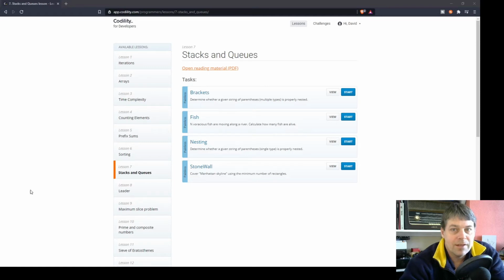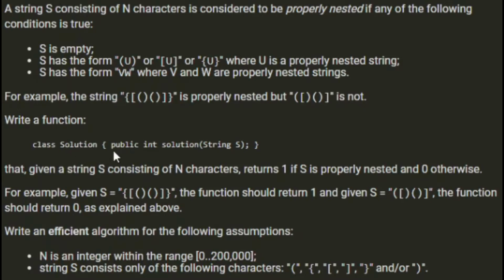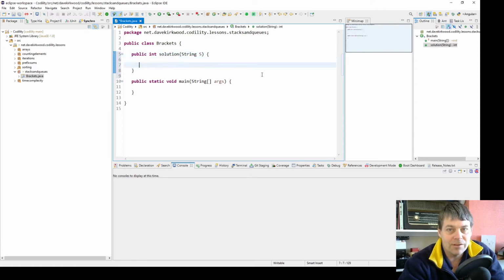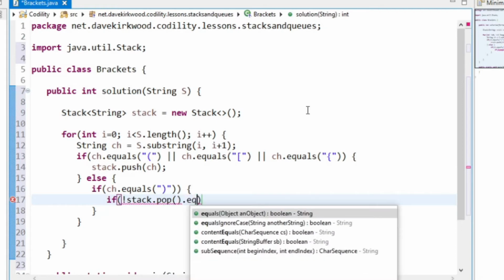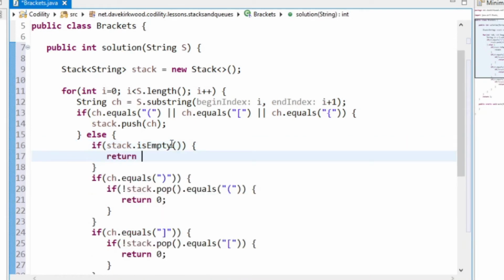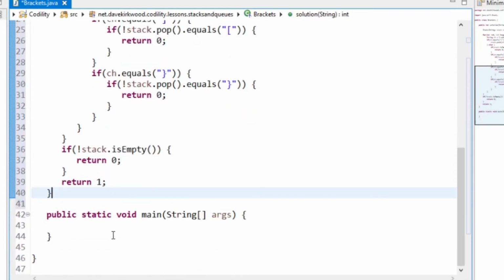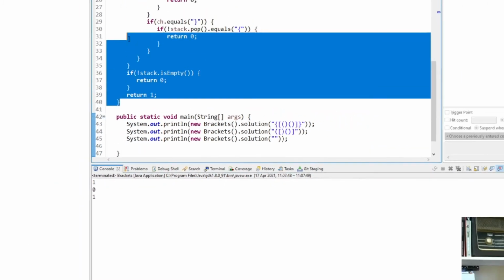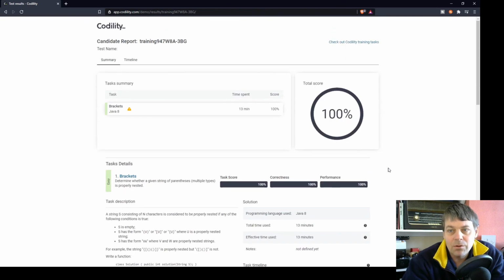Codility Brackets solution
Brackets in the first exercise in Codility lesson 7 (Stacks and Queues). The goal is to find out whether a string of brackets is properly nested. Properly nested means that each open bracket has an equivalent close bracket of the same type and in the correctly nested position in the string.

This video shows a Java solution to the Brackets exercise, which scores 100% in Codility.